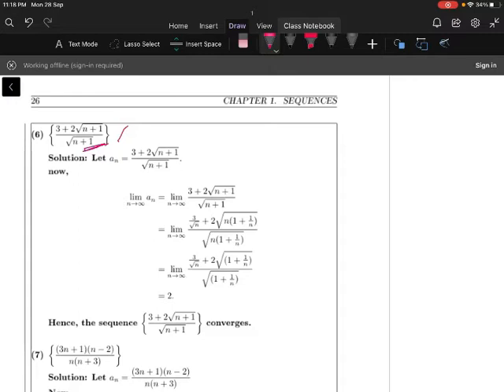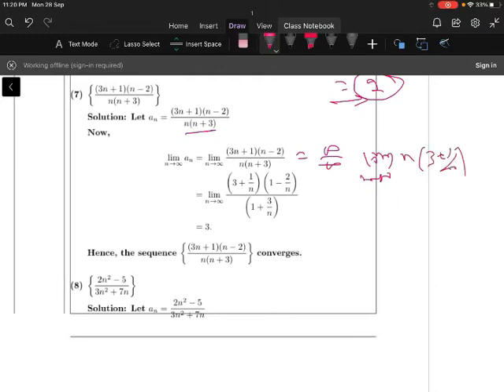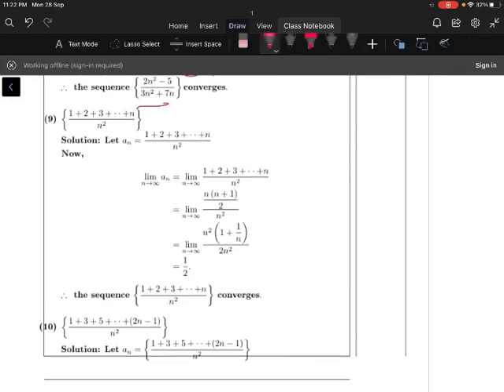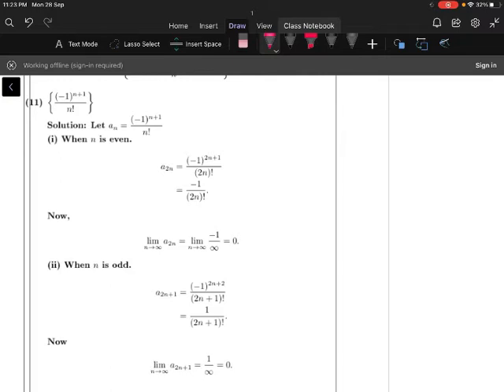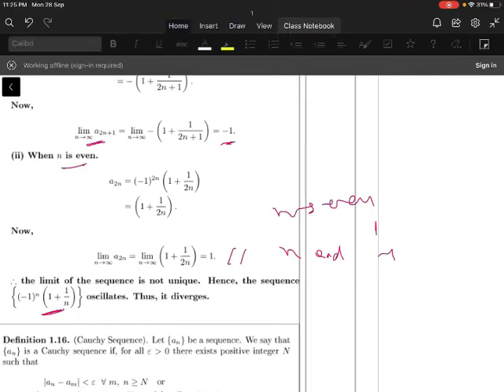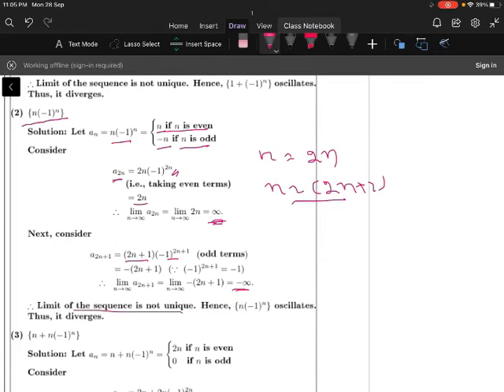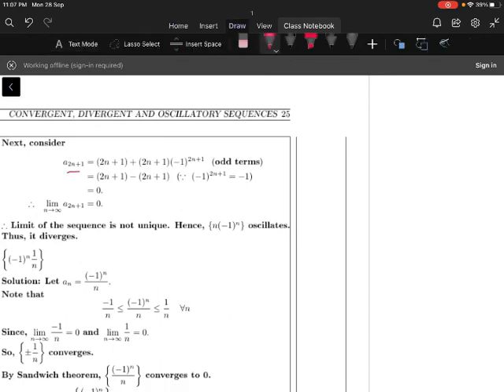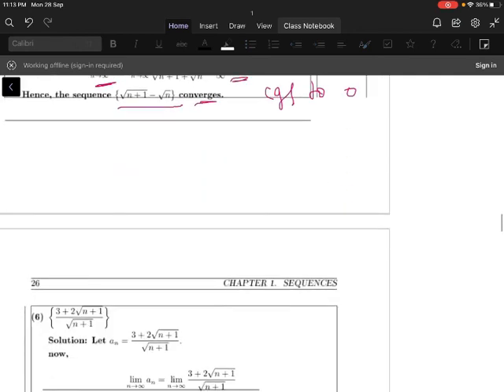Problems on sequences